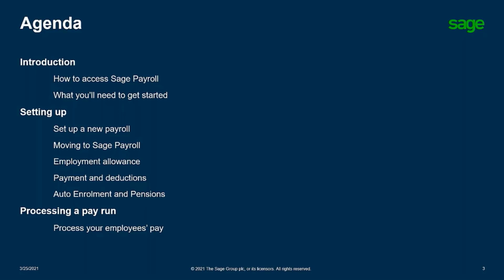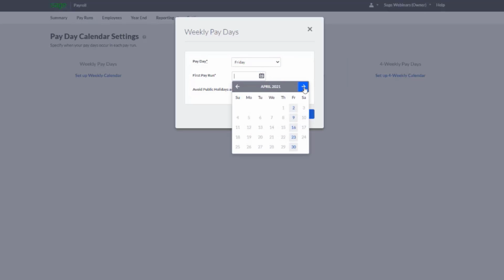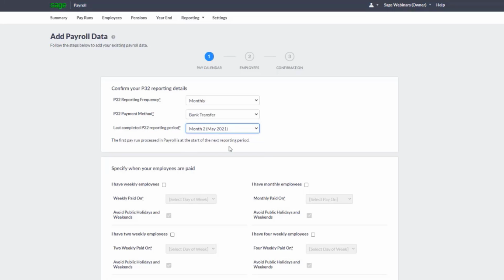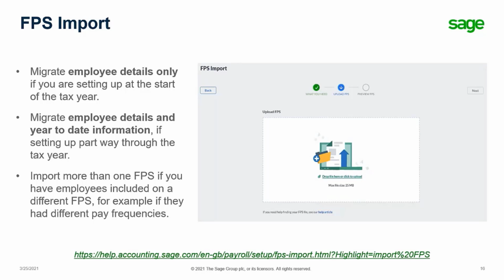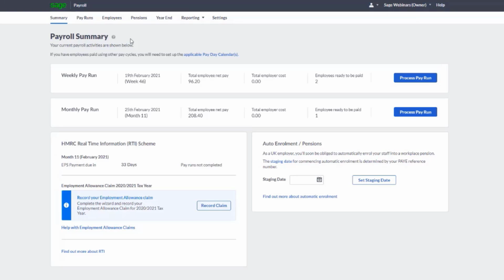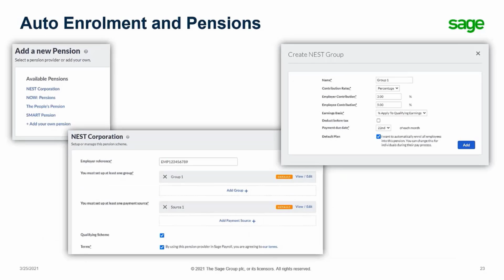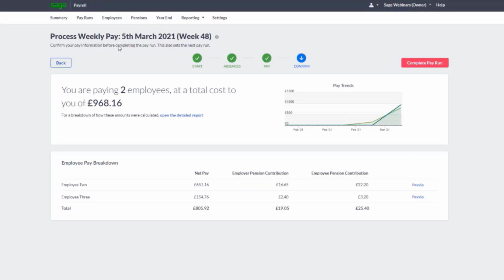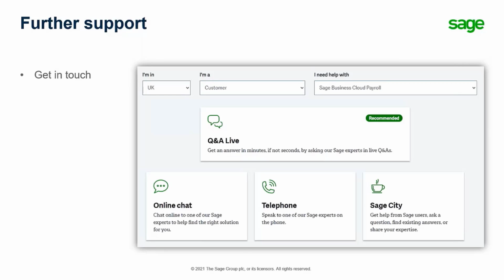Sage Business Cloud Payroll (UK) - Getting Started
In this webinar recording we help you get up and running quickly in Sage Payroll.

00:00 Intro
01:12 Navigating around Sage Payroll
03:35 What you need to get started
06:45 Setup a new payroll
13:41 Switching to Sage Payroll
21:20 FPS Import
23:36 Employment allowance
25:03 Payments and deductions
29:31 Auto Enrolment and Pensions
39:30 Process a pay run
51:07 Record payment to HMRC / EPS
52:24 Furhter help & support